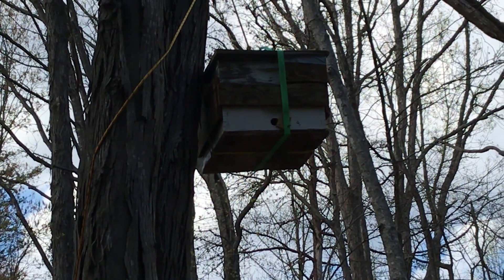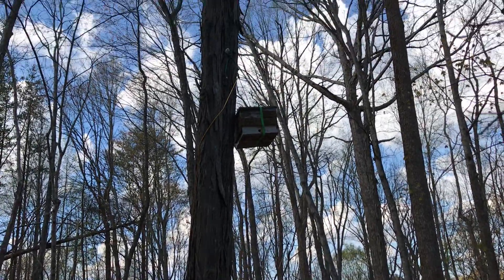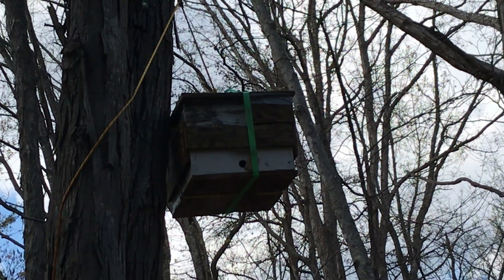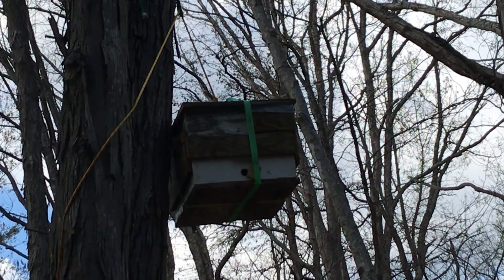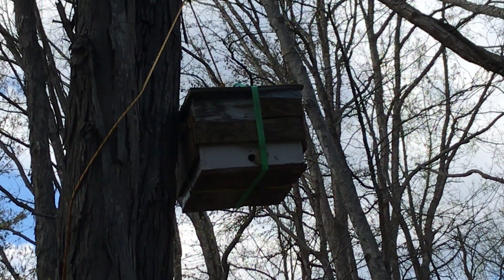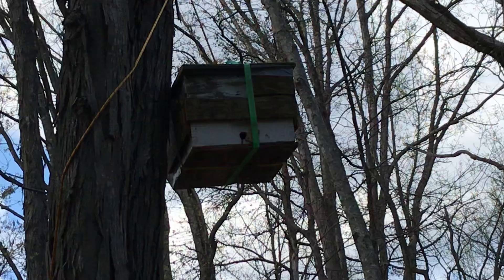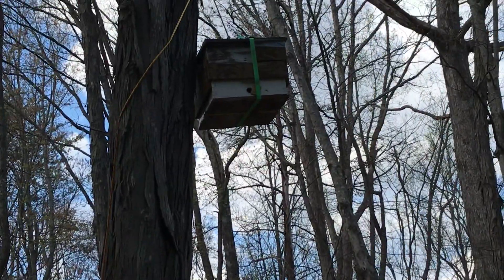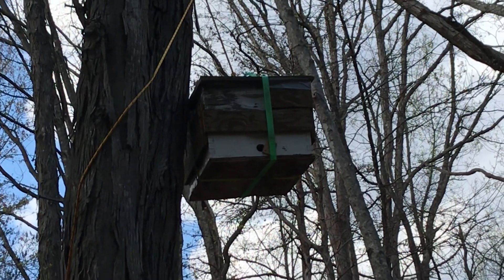Swarms: How to Identify Scout Bees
April 6, 2020: Scout bees searching for a new home look very different than robber bees or foragers.  Watch this video to see how to tell the difference.